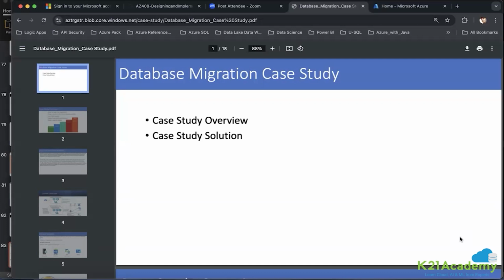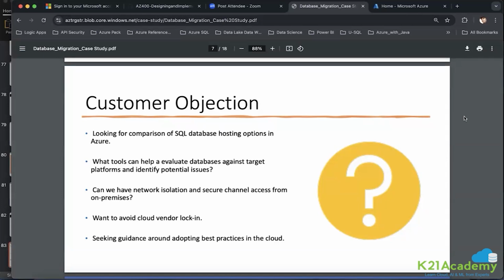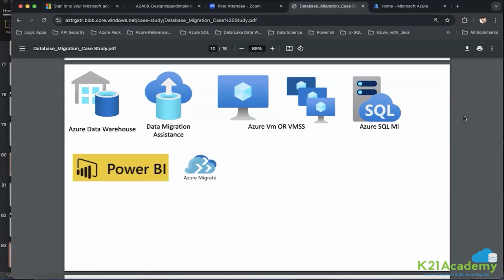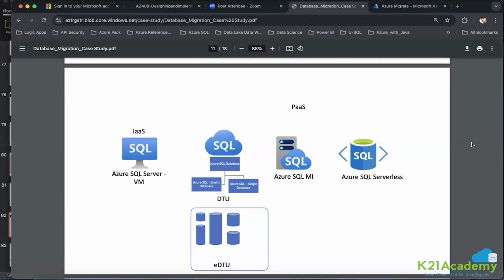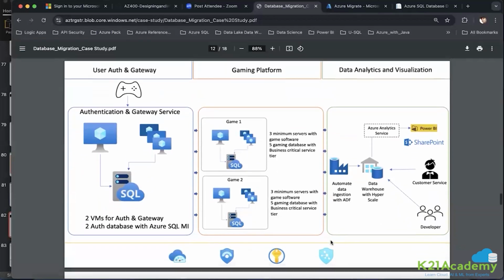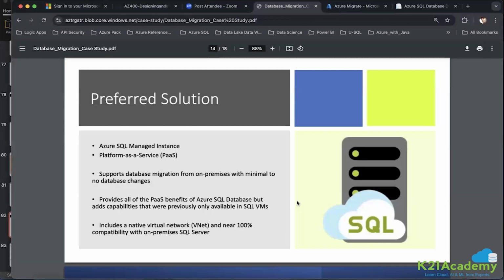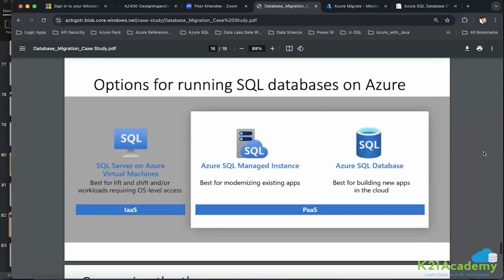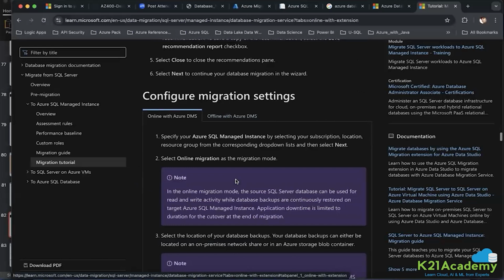Azure Database Migration Case Study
Facing a cloud migration challenge? We've got you covered! Whether you're moving VMware, SQL Server, or other workloads from on-premise to the cloud, here's how you can ensure a smooth transition.

When planning your migration, understanding your data types—structured, semi-structured, or unstructured—is crucial. Each requires specific attention to maintain performance and integrity. With various options like Azure SQL, MySQL, and PostgreSQL, there’s a solution tailored for every scenario.

There are two key migration approaches:
1. Big Bang Migration: Move all data at once using tools like Azure Data Box or AWS Snowball.
2. Progressive Migration: Replicate data in real-time and cut over when everything is ready.

Want to see this in action? Learn from a real-life gaming company that migrated to Azure for scalability and improved performance.

For a complete step-by-step guide on migration strategies and tools, *watch the video for detailed guidance*!